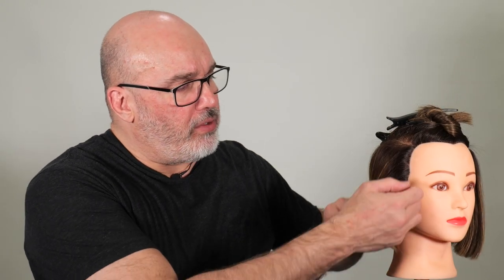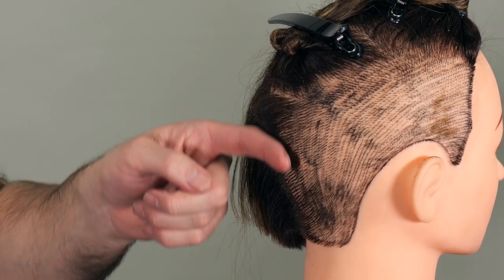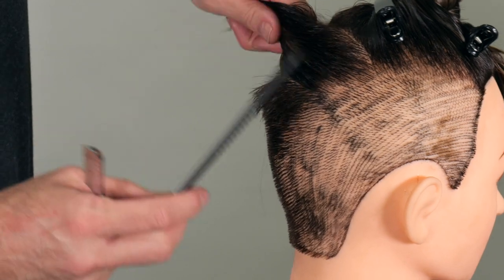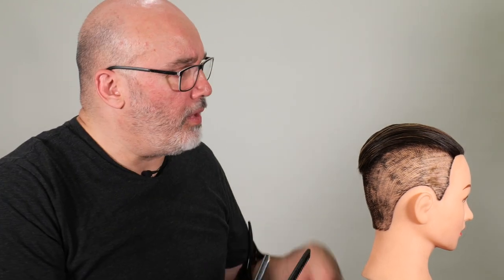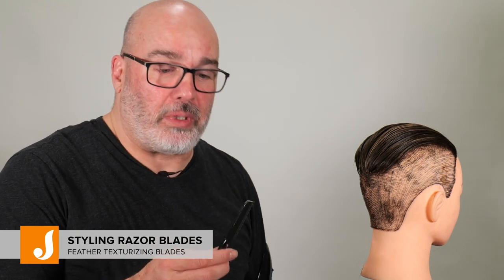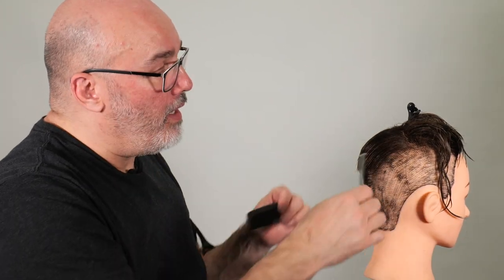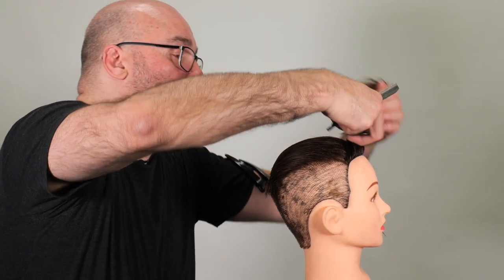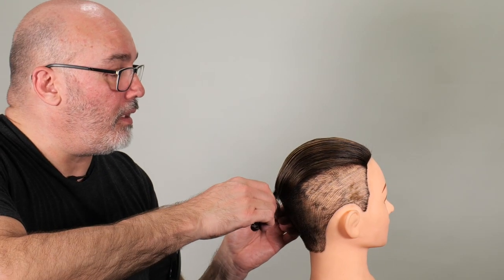Arthur Shelby Peaky Blinders Undercut Men's Haircut Tutorial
If you're a fan of the popular Netflix show Peaky Blinders, you'll immediately know what the Peaky Blinders undercut is. In this video, Russell Mayes demonstrates a men's undercut, specifically Arthur Shelby's undercut. Luckily, it's not difficult to do. The technique used is a sculpting method that removes weight and makes the longer lengths on top blend easier to the shorter lengths of the undercut. Russell uses the Feather Styling Razor with the Standard Blade and Texturizing Blade for blending. With a little practice, you will gain the delicate touch required for sculpture blending with the razor. Russell finishes this haircut with some styling product. This haircut is easy and stylish.